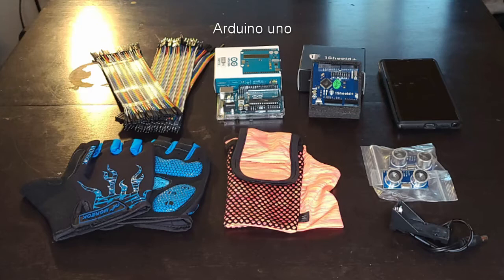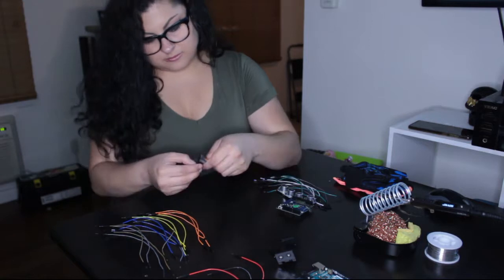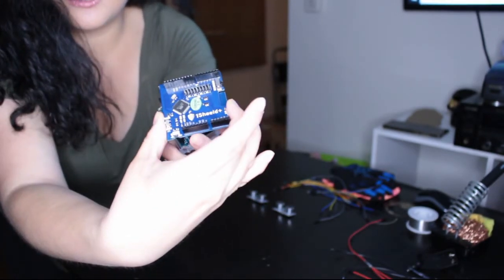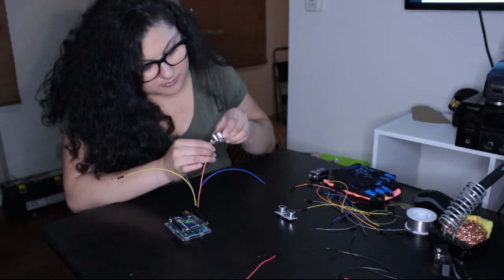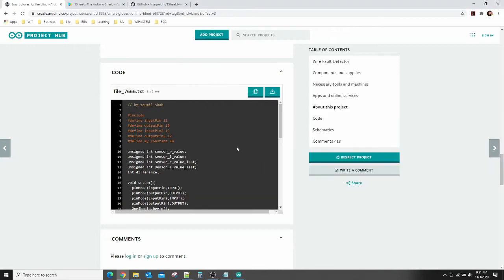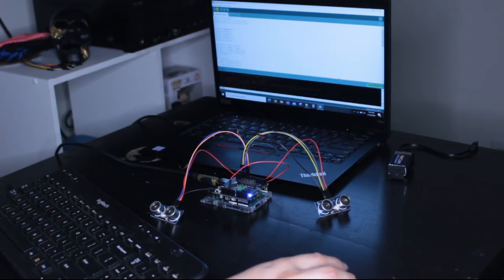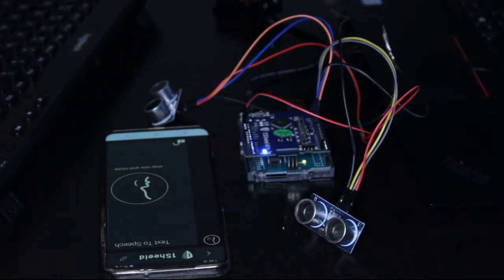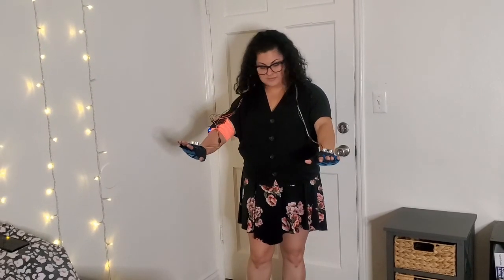Smart gloves for the Blind - Quickie - Arduino Uno and Ultrasonic Sensors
Hi guys, Mimz here!
This is a quick video demonstrating how I built and programmed smart gloves for the blind community as well as a demonstration of how these gloves work. This is just a quick rundown of the process - I am currently working on a longer video that lays out each step, the C++ code and more details.

PARTS AND LINKS:
Arduino Uno R3

Lead Wires

9v Barrel Battery clip

Armband (mesh)

Cycling Gloves (blue)

Sonic Sensors

Music from ZapSplat !